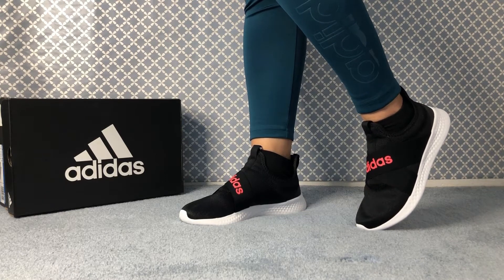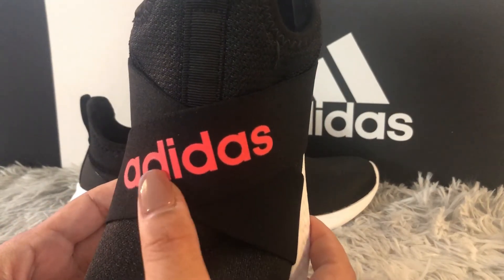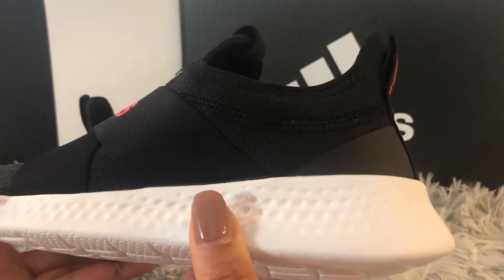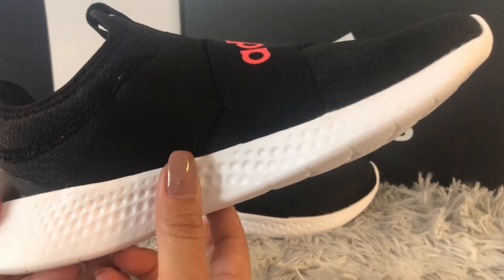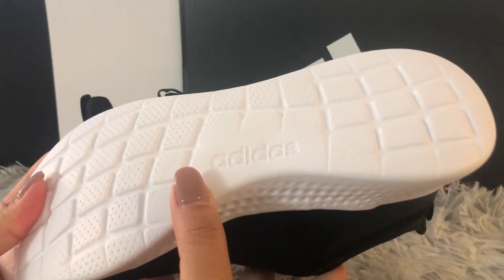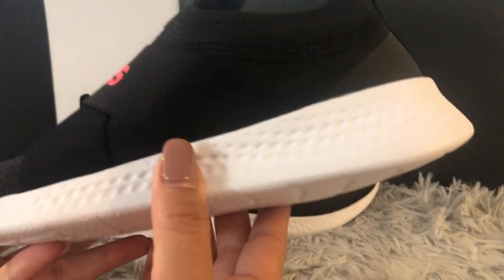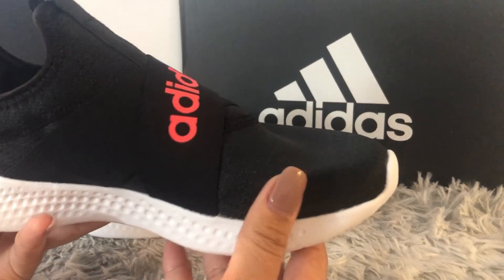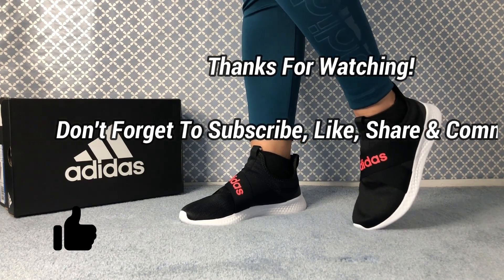REVIEW OF @ADIDAS – Puremotion Adapt WOMEN'S RUNNERS + ON FEET LOOK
In this video, you will watch a full detailed review of ADIDAS – Puremotion Adapt - WOMEN'S RUNNING SHOES.

These lightweight running-inspired shoes built for running. Revitalized for style. Sharp and simple, meet clean and laceless. These Adidas running-inspired shoes have a textile upper and elastic straps for a minimalist look. The snug, sock-like feel keeps you light on your feet.

Here are the links to websites from where you can get them online,

In Canada.

Amazon Canada

Amazon USA